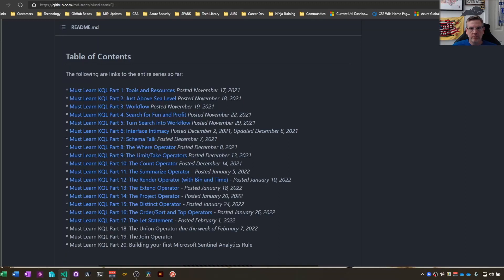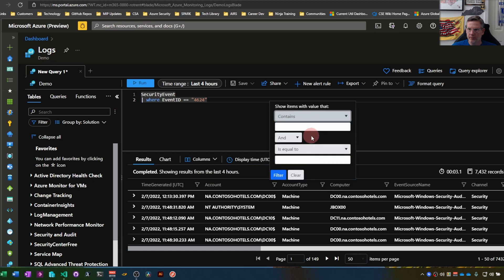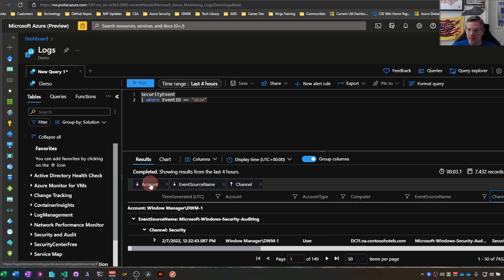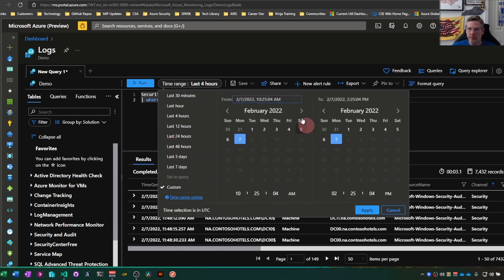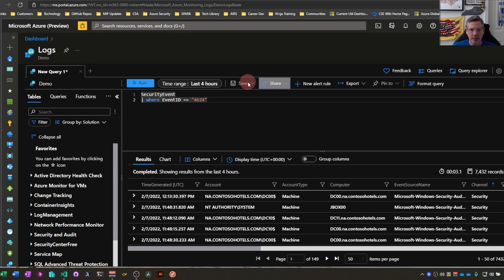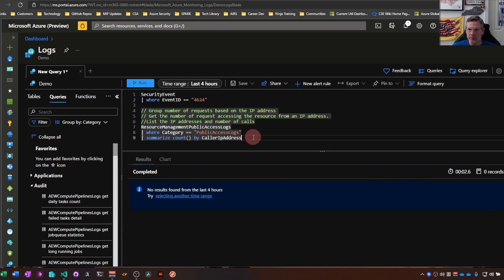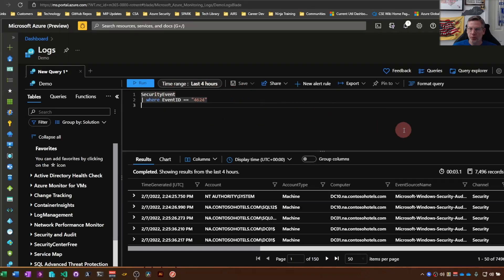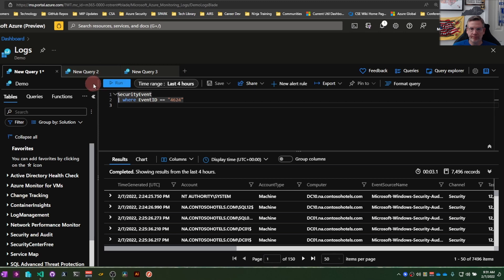6. MustLearnKQL: The Interface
🔍 Interface Overview: Explores key features of the KQL interface, focusing on usability and query refinement.

📊 Data Filtering and Grouping: Demonstrates filtering, sorting, and grouping results for tailored data views.

📈 Charting and Visualization: Covers generating and customizing charts from query results for improved data presentation.

🛠️ Practical Tools: Highlights time range customization, query saving, and sharing options.

💡 Advanced Features: Discusses query formatting, exploring prebuilt queries, and working with tabs for simultaneous query development.